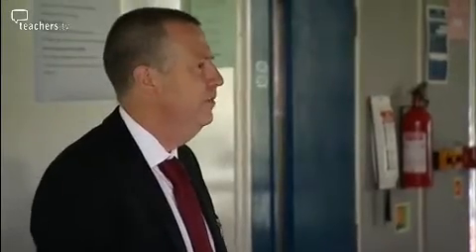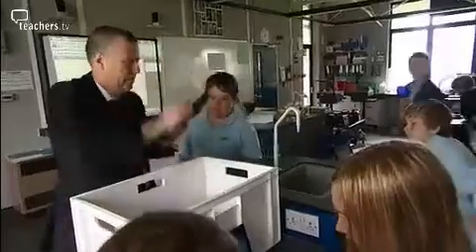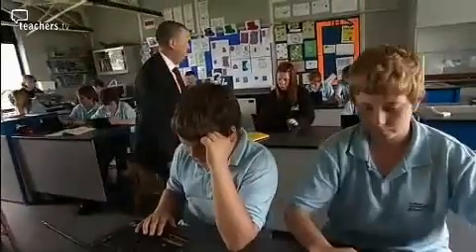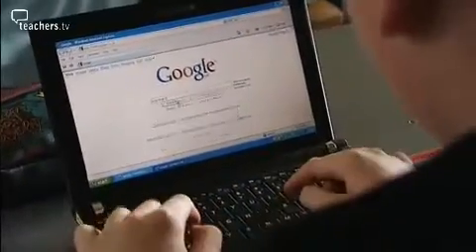Teachers TV: Better Learning with ICT - Case Studies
This film shows two examples of teachers using presentation tools successfully in the class room. At South Farnham School in Surrey, primary teacher Catherine Monk uses PowerPoint with her Yr6 students to consolidate the work they`ve been doing about the rainforest. She focuses their attention on the importance of making careful choices of font, colour, image and multimedia to enhance their presentations. In Cornwall, at saltash.net community school, Dave Garland uses the live presentation tool Mind Meister with his Yr8 Science class to aid their work on the classification of animals. The tool allows students to create a single multimedia mind map which tracks contributions from linked computers. Licensed to CPD College Ltd.